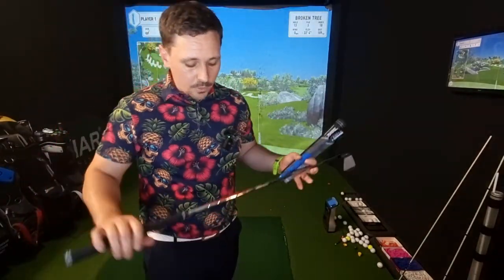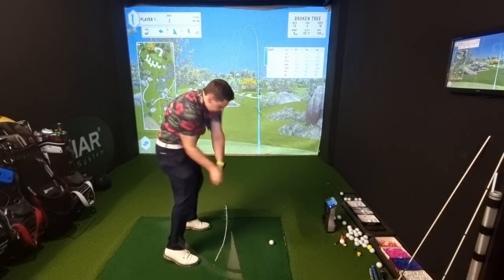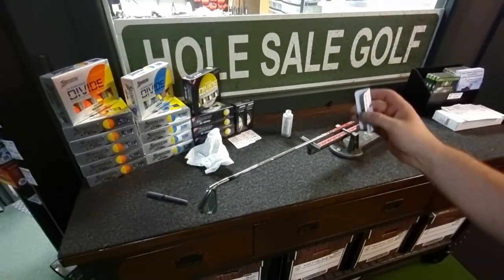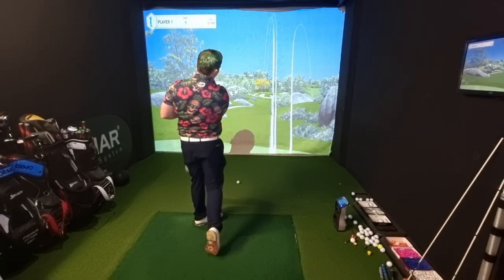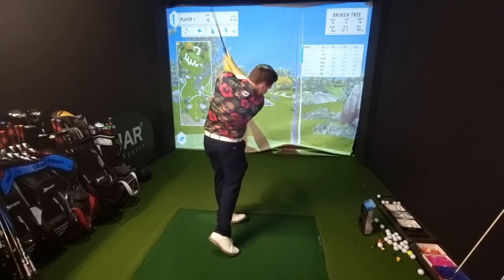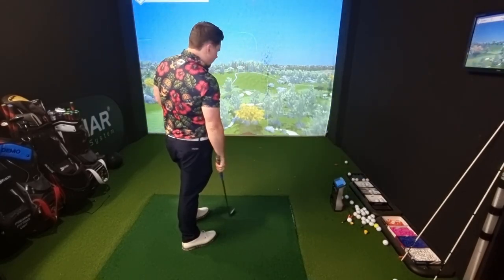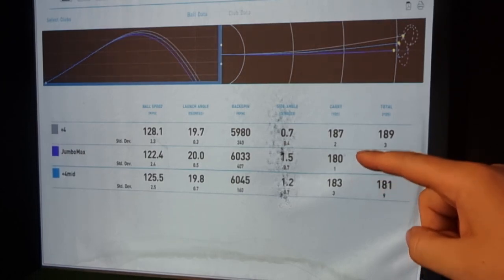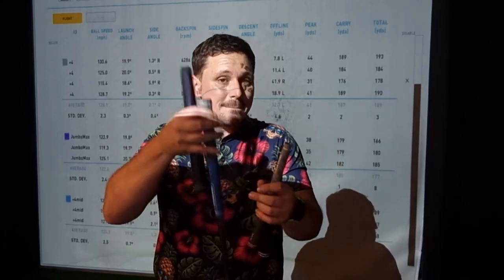Golf GRIP SIZE Tested With Swing Weight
Does Golf GRIP SIZE Matter? Grip Size tested with swing weight made the same!

Golfers are fit for their golf grip size on the PGA Tour. It may not seem like a big deal, but golf grip size can have a huge effect on performance, particularly how your hands deliver the club at impact.

In this video, Master Fitter Freddie Meikle demonstrates the effect of golf grip size by testing different sizes out. He also adapts each set up to have the exact same swing weight as this has not been done in other golf grip size testing.